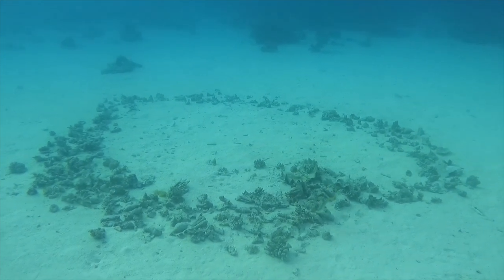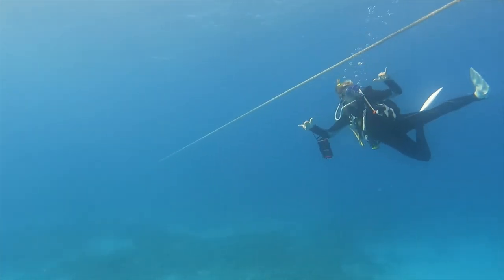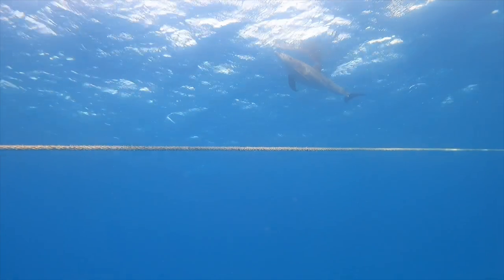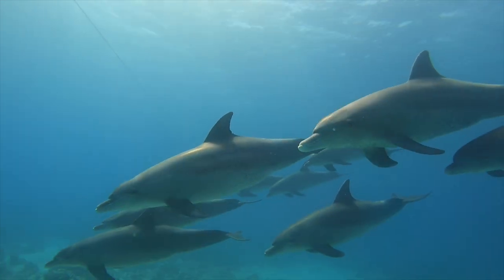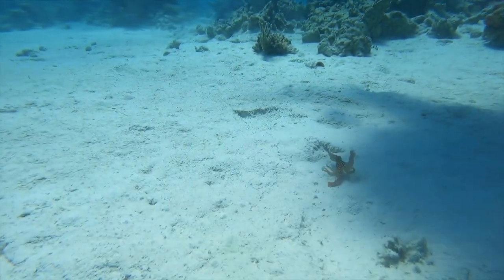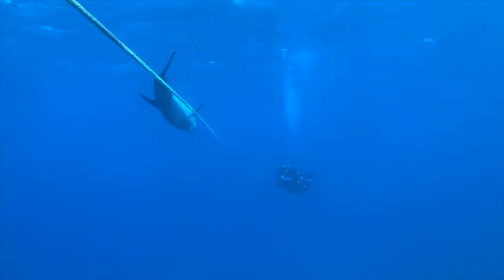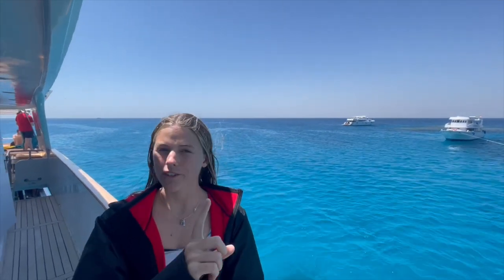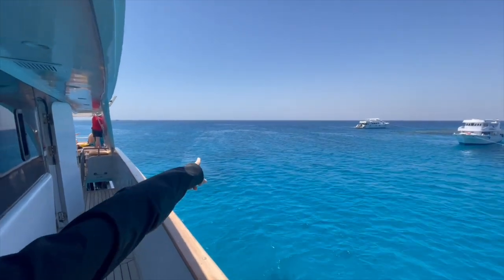DOLPHINS! Scuba Diving With Dolphins In The Red Sea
In this episode, the dream comes true! Emperor Superior heads to Shaab El Erg a.k.a Dolphin House in the Red Sea. What could we be looking for? The chance, the opportunity to scuba dive with dolphins!

Don't miss this episode, so jump in with us!

Dive Site:
Shaab El Erg (Dolphin House)